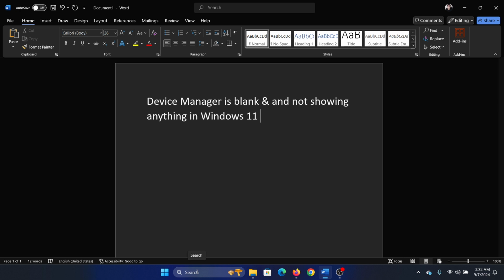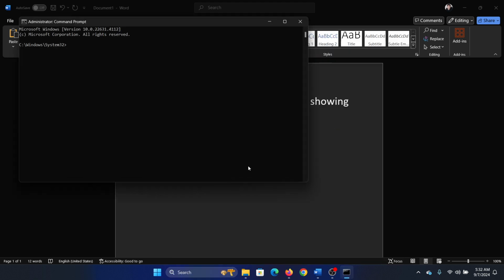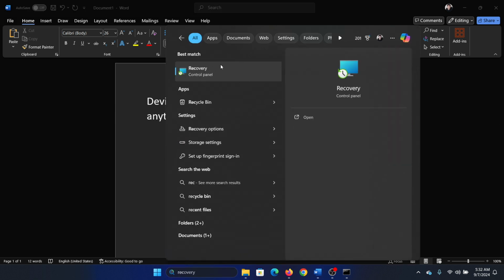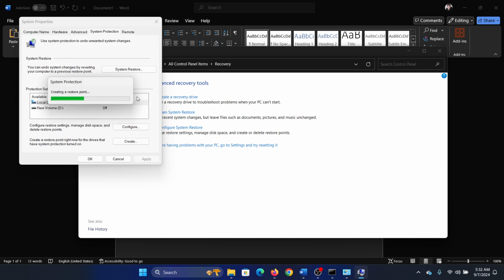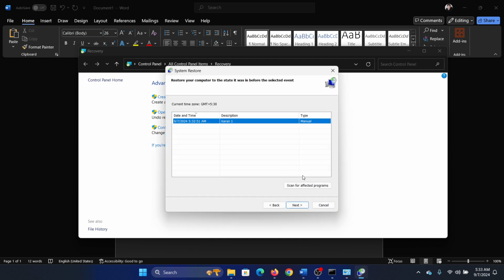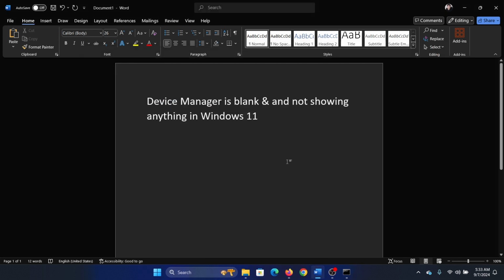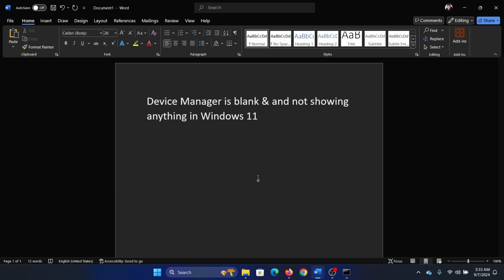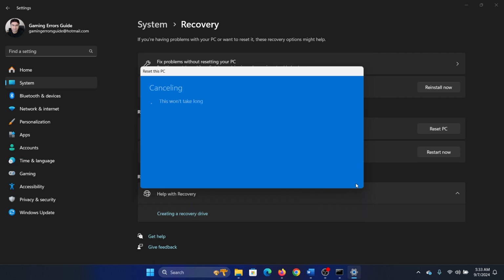How to Fix Device Manager is Blank and Not Showing Anything in Windows 11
Video Title: How to Fix Device Manager is Blank and Not Showing Anything in Windows 11

If you wish to fix Device Manager is blank and not showing anything in Windows 11, then please watch this video.